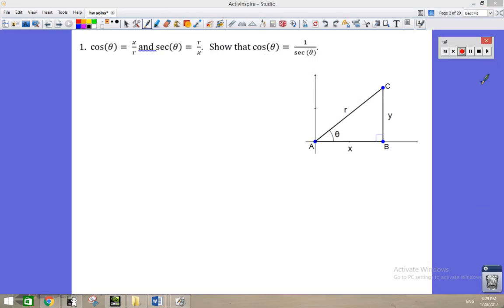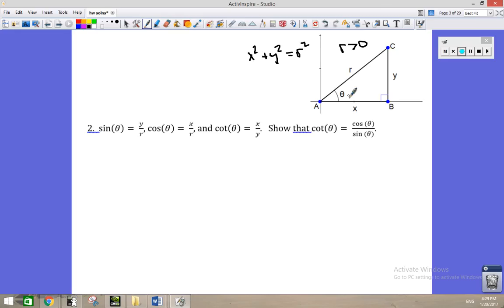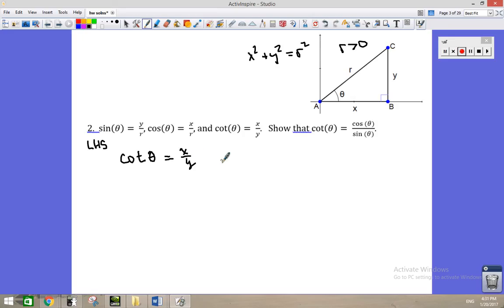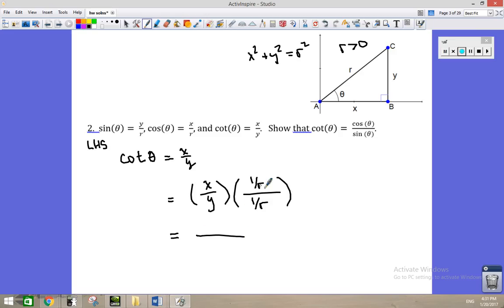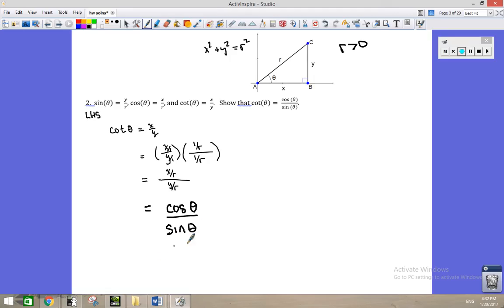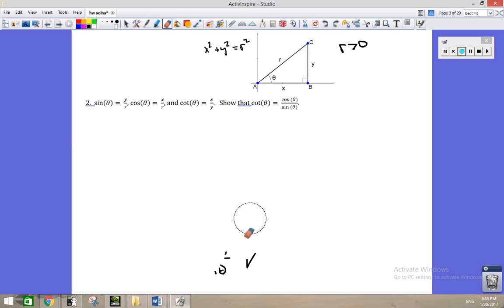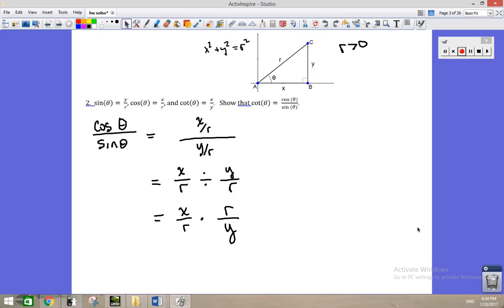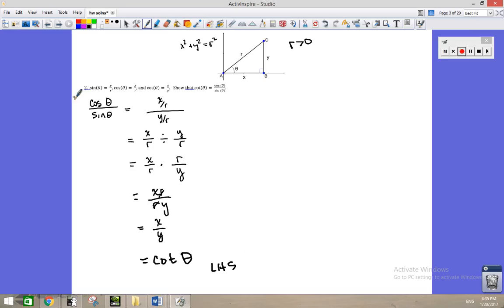Skill 8f problem 2 solution